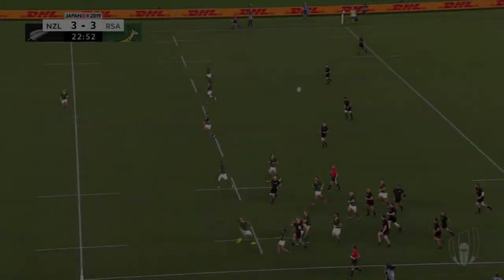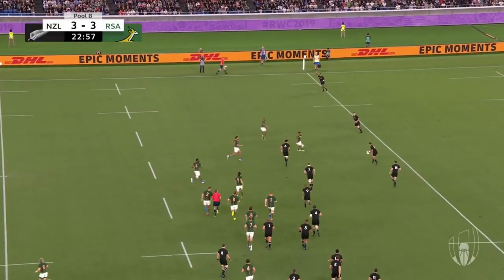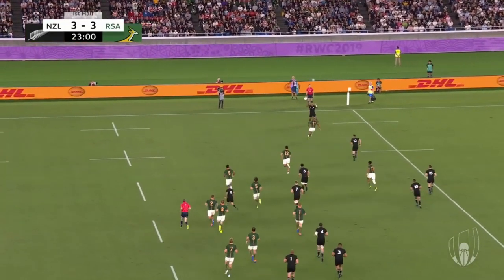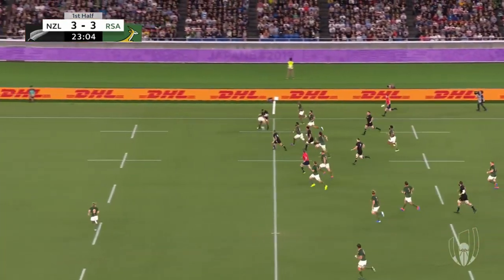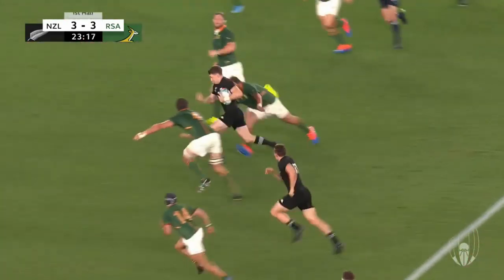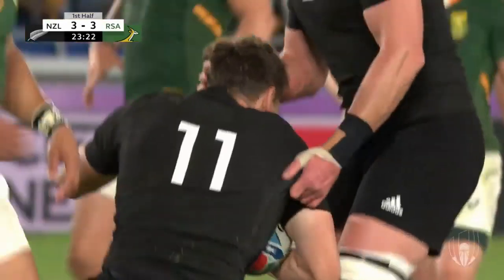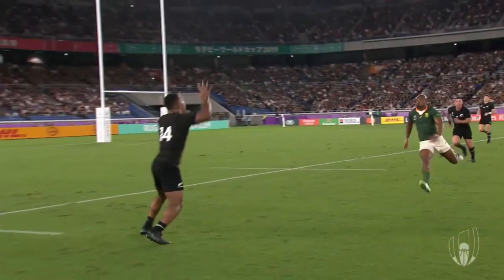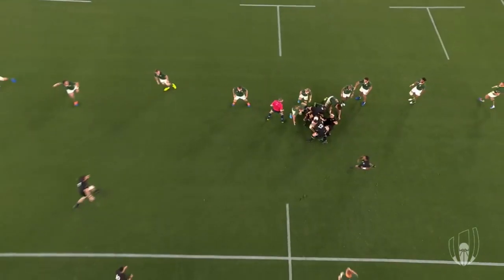What Is The Difference Between A Goose Step & A Skip Step? (In My Opinion)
Yo! In this video I took an opportunity to try and settle an ongoing argument on this channel between what is a "GOOSE STEP" and what is a "SKIP STEP"!

I will admit, I actually penned the term "SKIP STEP" myself after seeing this particular step performed over and over again and never really believing that it should be called a "GOOSE STEP".

In the first match of the 2019 Rugby World Cup I watched New Zealand play against South Africa and during that game I saw two great examples of what I believe to be a true "GOOSE STEP" and a true "SKIP STEP" so I've decided to create this short video and let you all know my thoughts!

Regardless of what you call the step, both of them are super exciting to see done well in the game of rugby and at the end of the day, you can call any step whatever the hell you like because luckily this is a part of the world with free speech rights lol!

Also watch out for both SEVU REECE of New Zealand and CHESLIN KOLBE of South Africa because both are absolute guns!